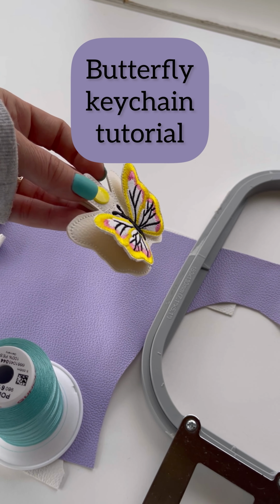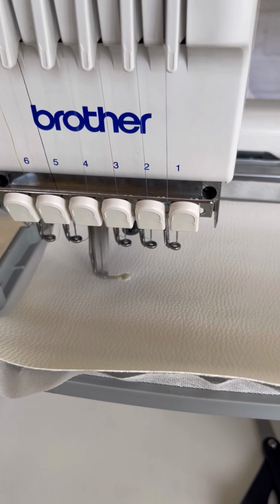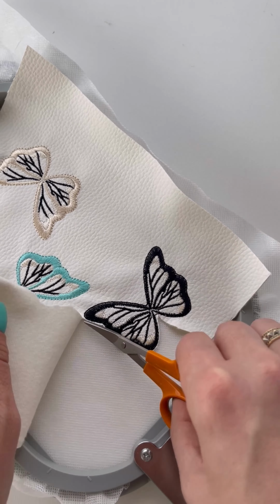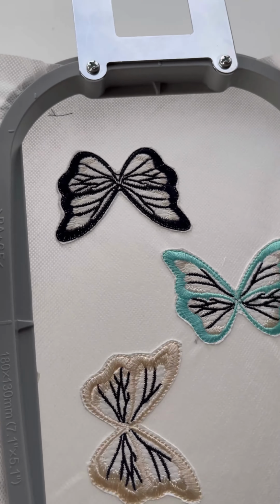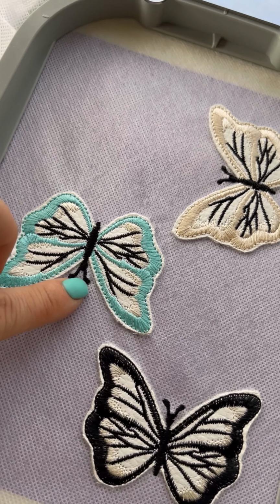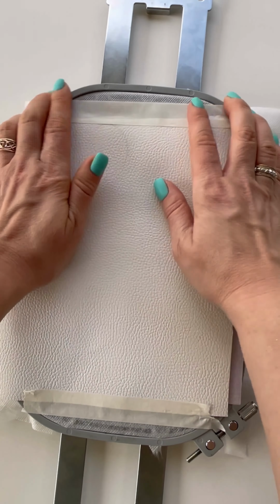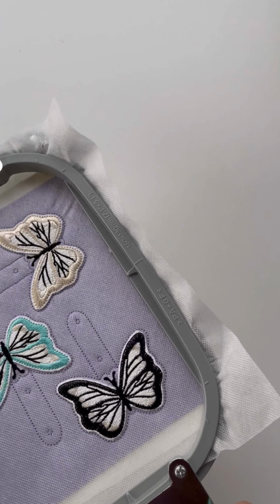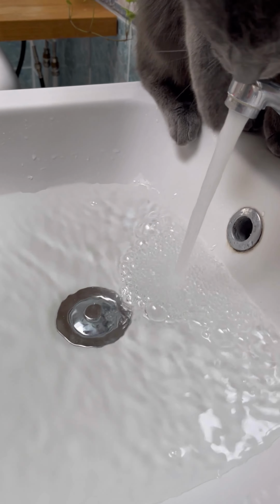Learn How to Create a Butterfly Keychain with This Tutorial!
ARTAPLI EMBROIDERY LIBRARY est. 2011
More than 4900 handmade creations in total

Come check out the entire collection from

From Artapli.com you will find:

↪ In The Hoop projects (ITH) ↩
🦩 Patches And Felties
🌟 Glow In The Dark
🎀 Freestanding Lace
🍳 Designs for Kitchen And Home
🤠 For Boys And Cowboys
🥎 Sport & Greek fraternities and sororities
🅰️ Monogram, ABC & And Sayings
🐞 Animal and floral Wonderful World
🦄 Magical & Rainbow World
🧚 For Little Princesses
💀 Cuties, Skulls, Stars, Wings
🎄Christmas, Hanukkah, Thanksgiving, Mother's day, and other Holiday designs